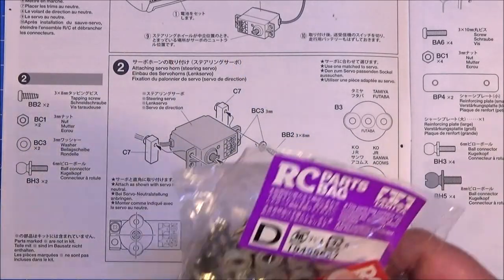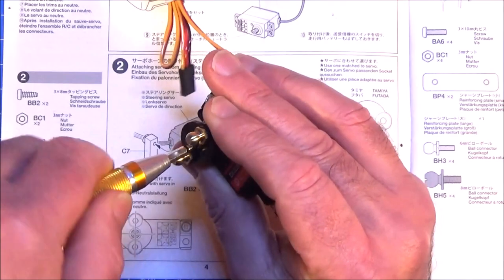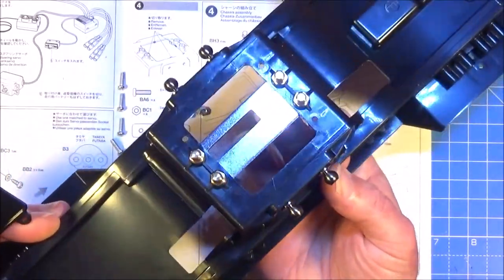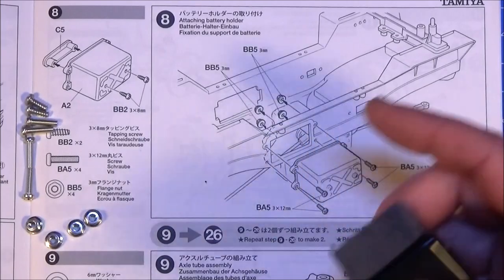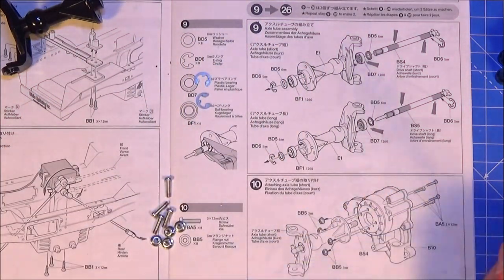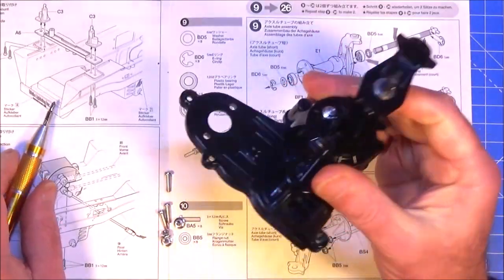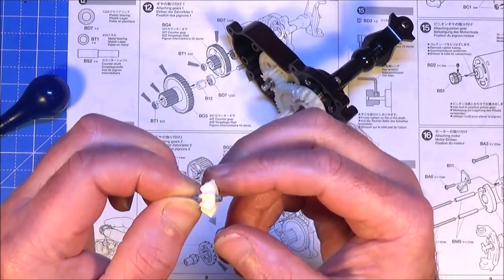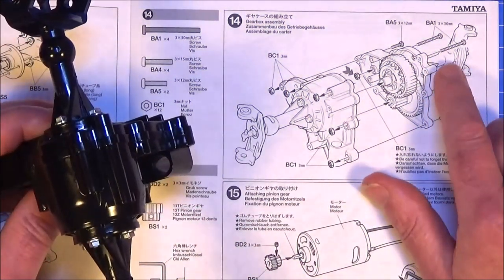Tamiya Super Clodbuster Build Guide P1 - Steps 1 to 14 Plus Hints and Tips!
Hello and welcome to Part 1 of my build guide for the awesome Tamiya Super Clod Buster. This part covers the completion of steps 1 - 14 of the user manual, which includes installing the servo, body posts and reinforcing plates to the chassis and the construction of the front and rear axles and gearboxes.
Many thanks to Bob of @UncleBobsRC for sending me a full set of metal bearings and hardened steel pinions. Cheers mate!
And of course a massive shout-out to the ever-generous RC Elf for gifting this incredible RC Monster Truck!

About The Super Clod Buster:

This monster truck features a body that was inspired by classic pick-up trucks from the 1980's, giving it a realistic appearance.
The truck also features a twin-motor dual gearbox 4WD drivetrain, 8 coil spring dampers and massive 165mm diameter tires, as well as a 4-wheel drive steering system to help the model navigate tight corners.

Features:

1/10 scale R/C assembly kit.
The Super Clod Buster body has been reproduced in injection-molded plastic.
Highly-durable bathtub type monocoque chassis frame.
Front/rear trailing arm suspension with 8 coil spring dampers.
Front/rear sealed gearboxes are equipped with differential gears.
Kit includes ESC. (Original kit included a mechanical speed controller)
Two 540 motors included.
Sticker sheet included.
Requires: Radio Control System, High Torque Steering Servo, Battery Pack, Suitable Charger, Paint and Tools for Assembly.